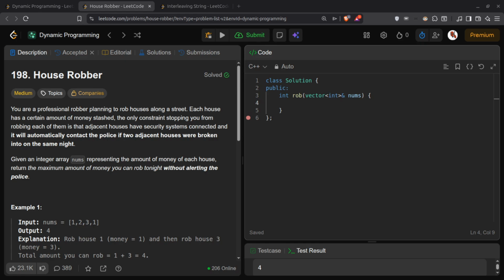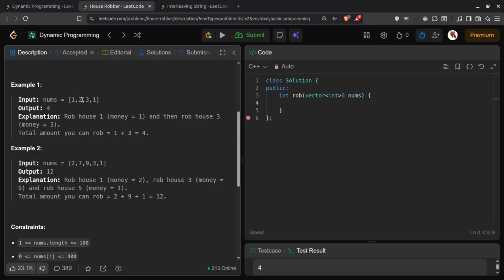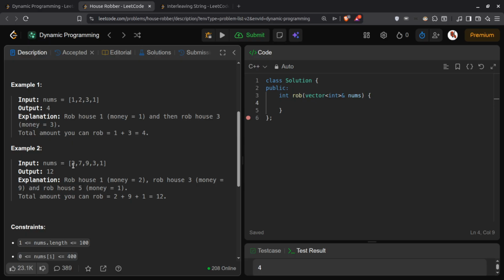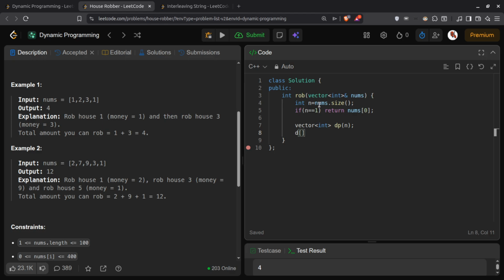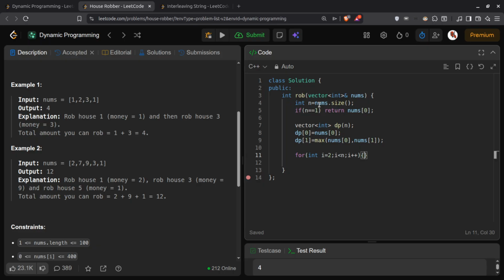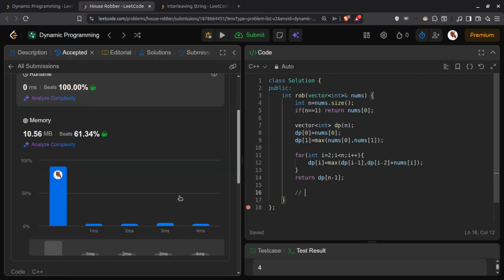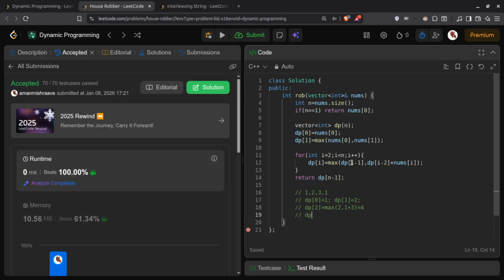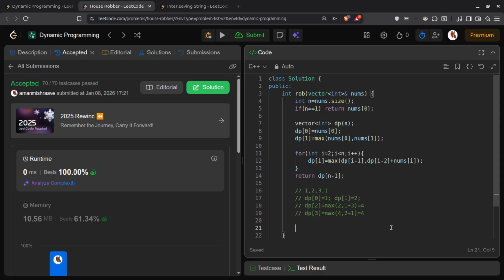House Robber Problem 🔥 DP Explained Step by Step | LeetCode 198 | C++ | DP Day 11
Welcome to DP Day 11 of our Dynamic Programming series 🚀

In this video, we solve LeetCode 198 – House Robber, one of the most asked DP interview problems.

What you’ll learn:
DP intuition: Rob or Skip

State transition formula

Base cases explained clearly

Optimized O(1) space C++ solution

Interview-ready explanation

📌 Problem Summary:
You are a robber planning to rob houses along a street. You cannot rob two adjacent houses. Find the maximum amount of money you can rob.

📚 DP Series Progress
Day 11 → House Robber (LeetCode 198)